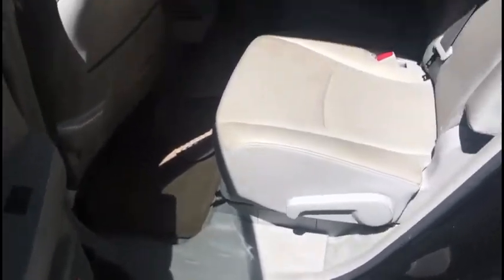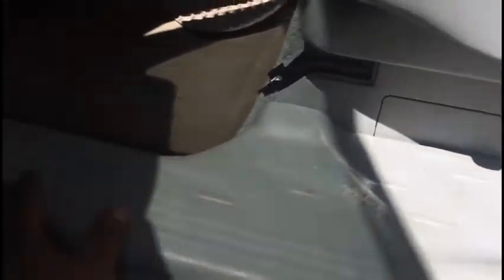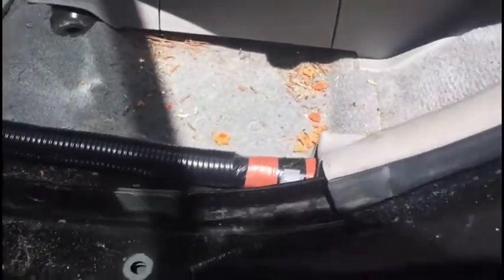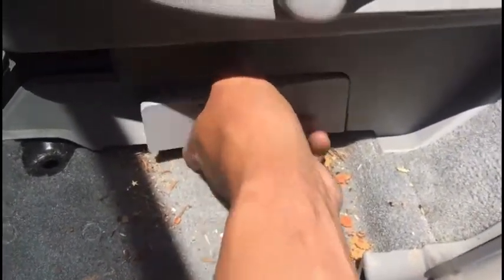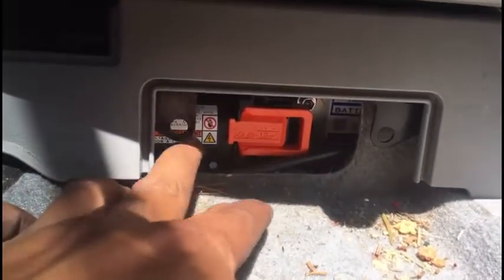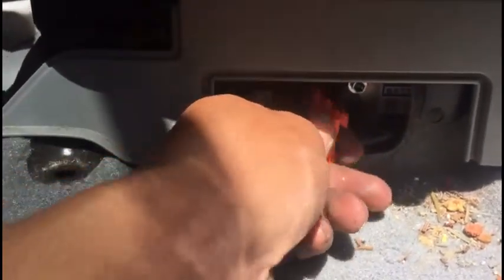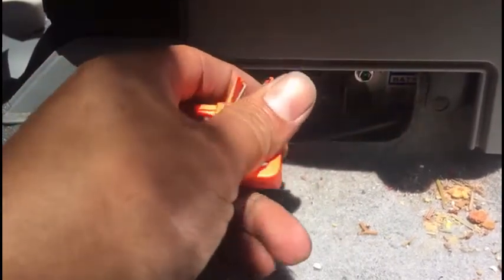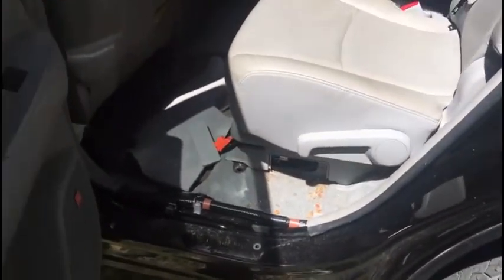HOW to disconnect the HYBRID system on a 09 TOYOTA HIGHLANDER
hello everyone!
here a quick video
just to share how you can disable the hybrid sistem
this was done on a 09 toyota highlander 3.3 hybrid